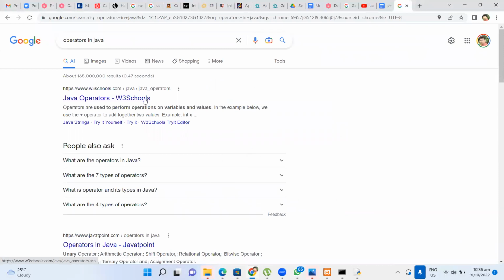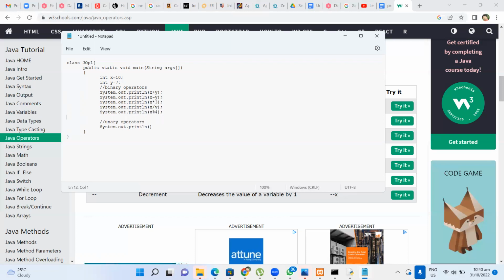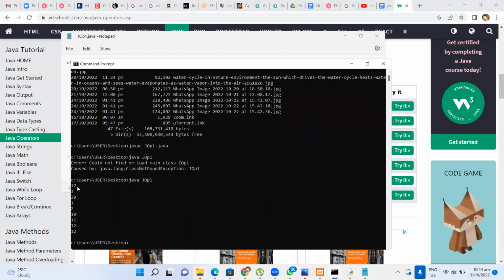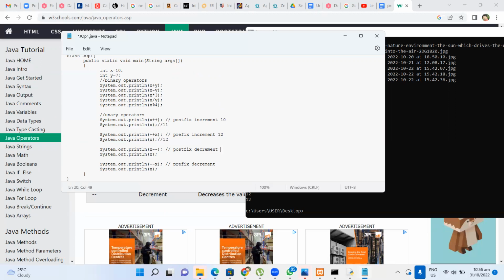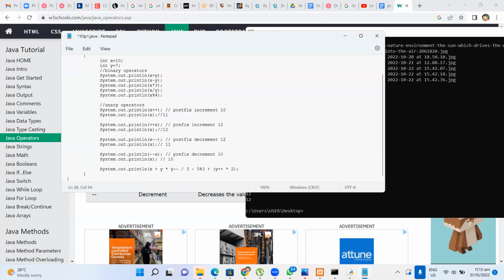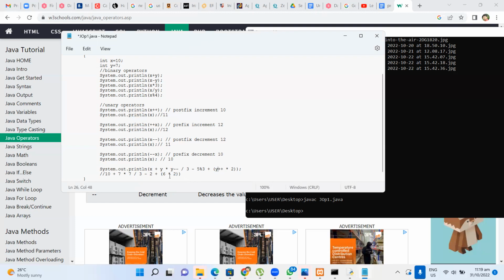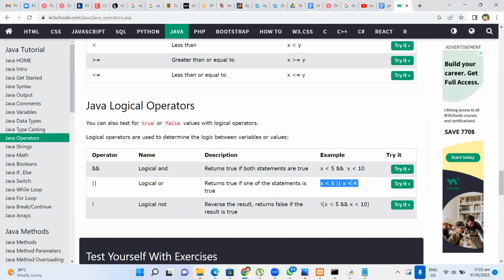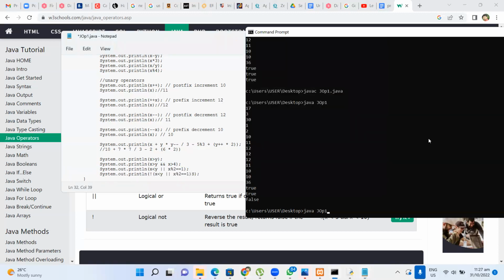Jala Operations English Medium Arithmetic Operators